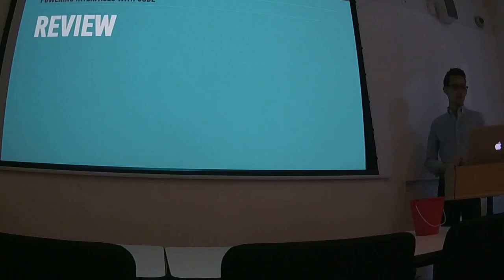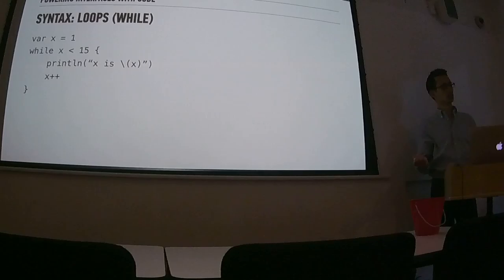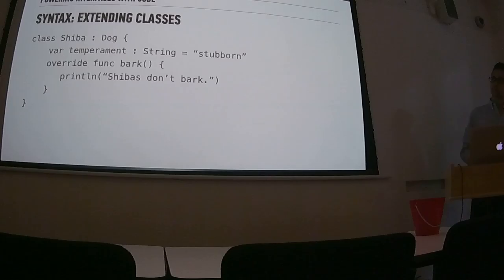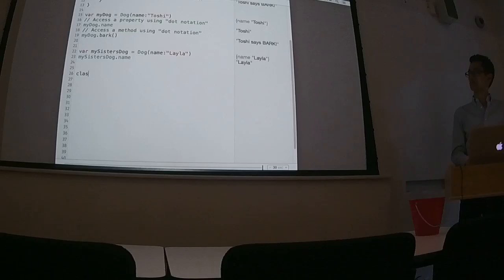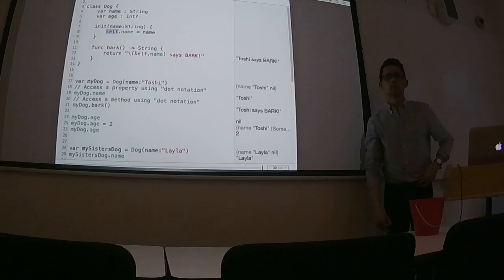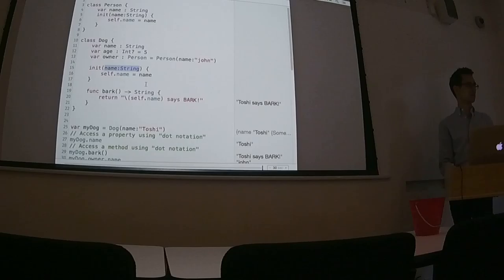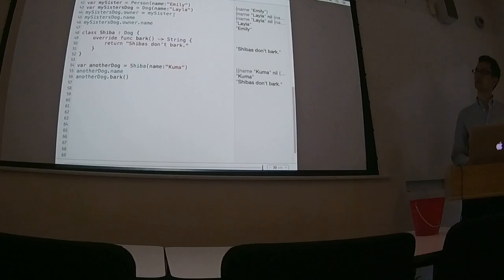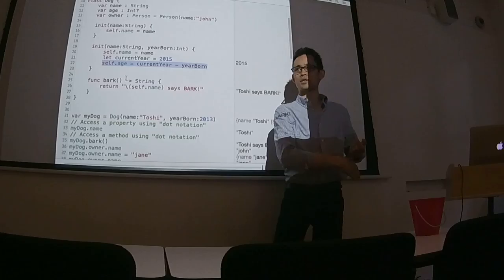Part 1 Class 5.12.15